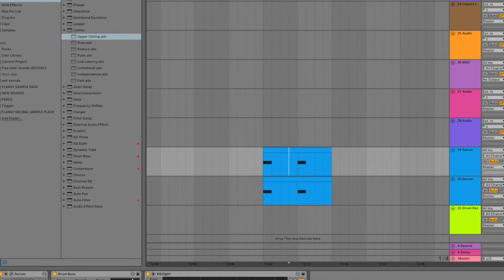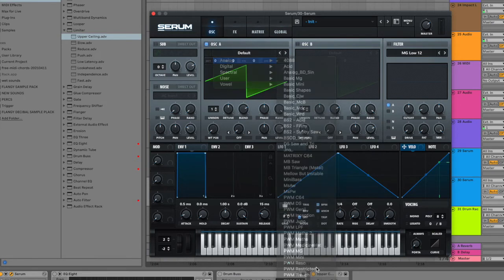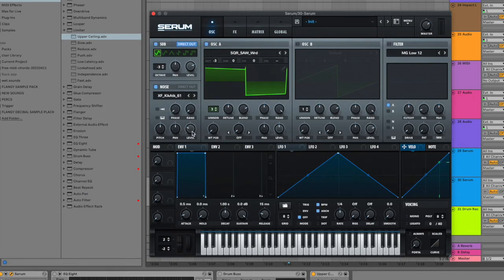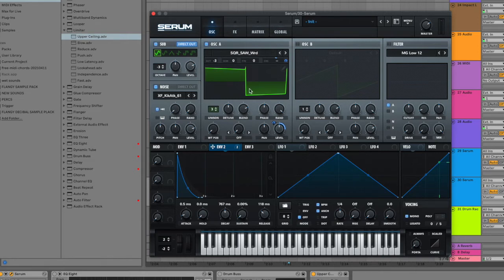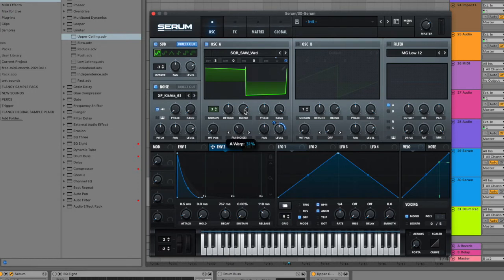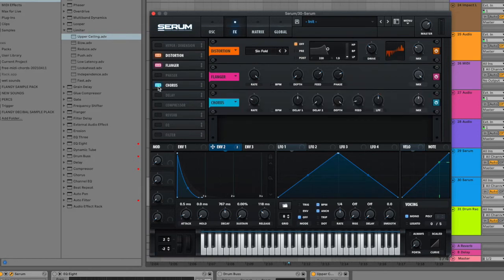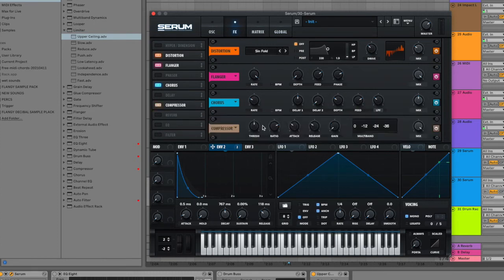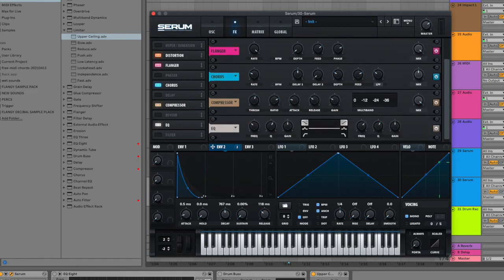HOW TO SYNTHESIZE A LIQUID-Y SUB BASS ON SERUM